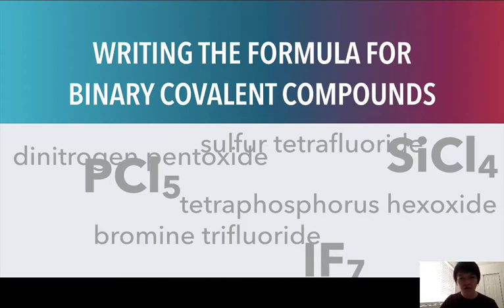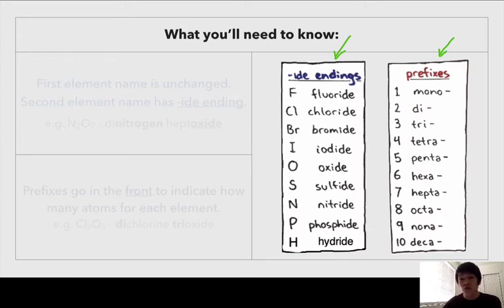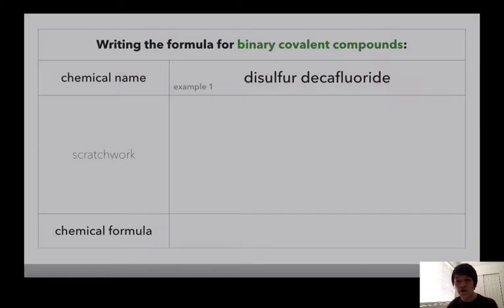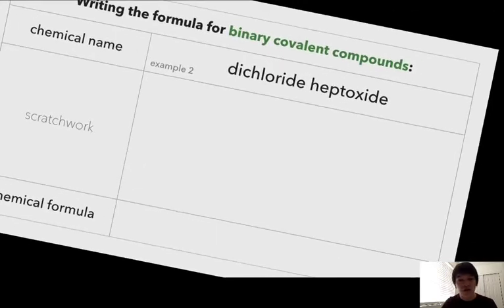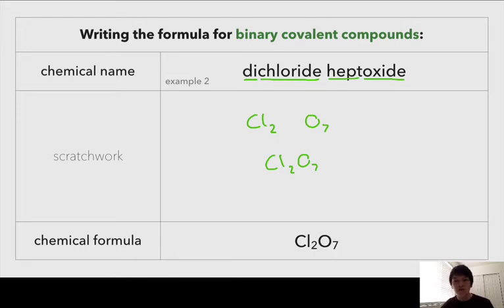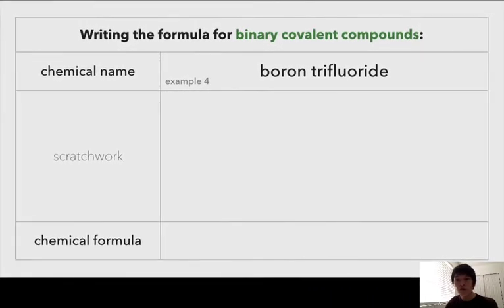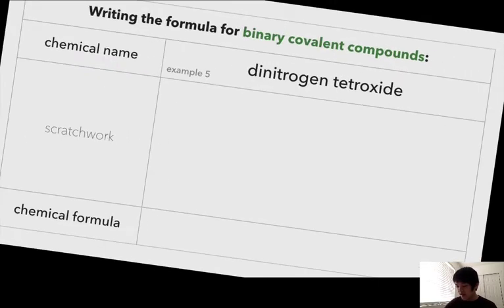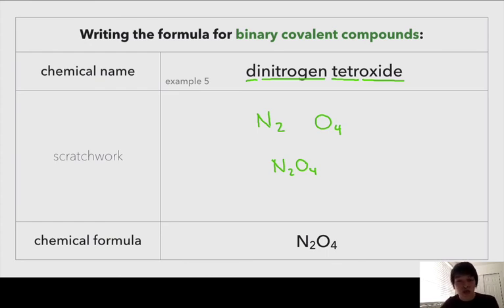writing the formula for binary covalent compounds